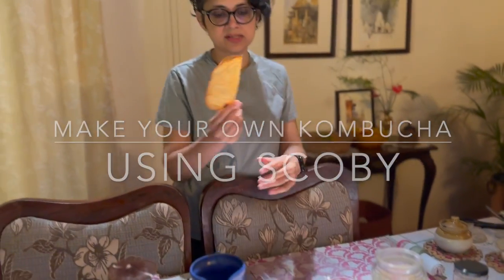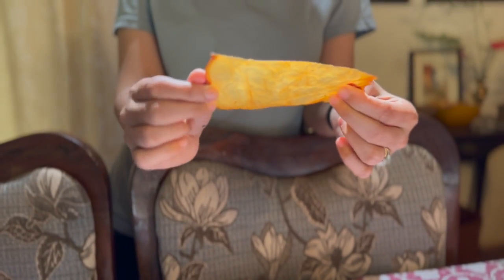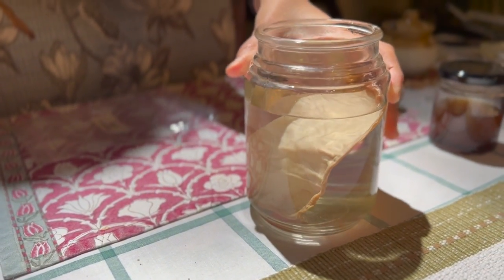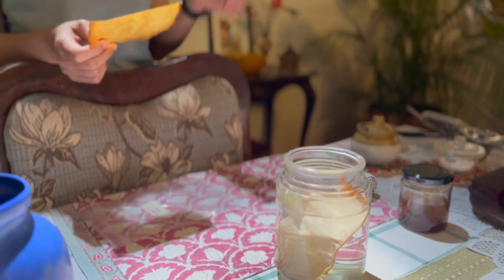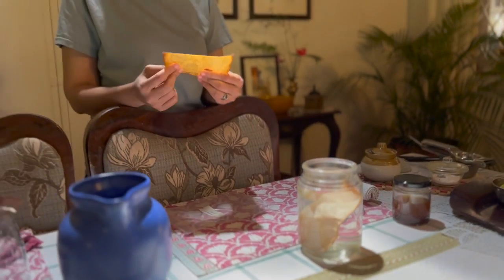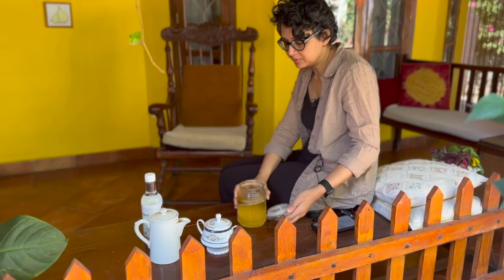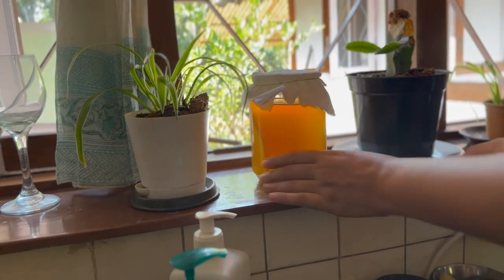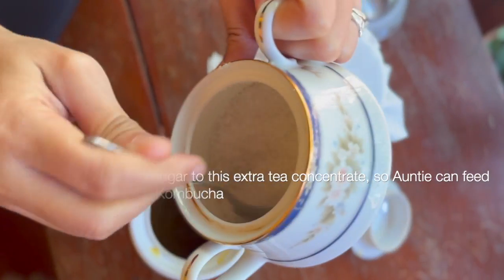FERMENTATION Explained | How to make kombucha with SCOBY but without starter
Making kombucha with SCOBY but without old kombucha! Also confusing everyone.

Here’s the measurements for clarity:
1L water
60g sugar
60 ml white vinegar
A piece of SCOBY / pellicle

Thank you to Vivekananda Estate, Coorg for hosting us and Uncle Ganapathy and Aunty Kiran for being the best hosts and sharing our enthusiasm for microbes!

*STUFF KOBO CHICKS ARE WORKING ON*

Green Mango Ferments Playbook
Kombucha at Home. And then some.
Just Add Salt (and wait!)
Fermentation for Noobs - A fool-proof playbook on fermentation for beginners

*Pick My Brain! Fermentation Coaching 1-on-1*

*Payal answers fermentation (and other) questions* in her fermentation AMA in stories on Instagram on Saturdays.